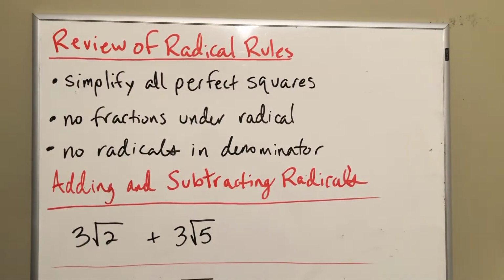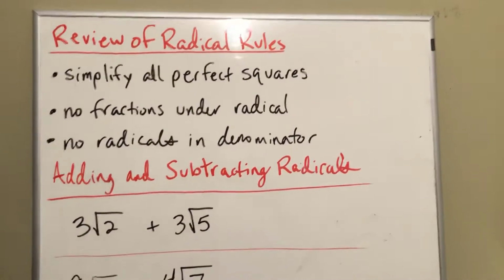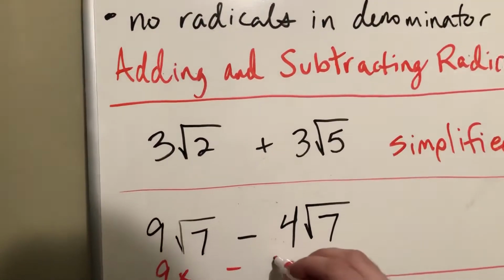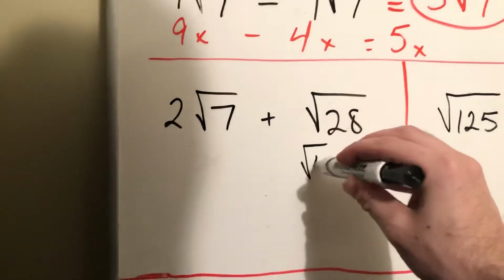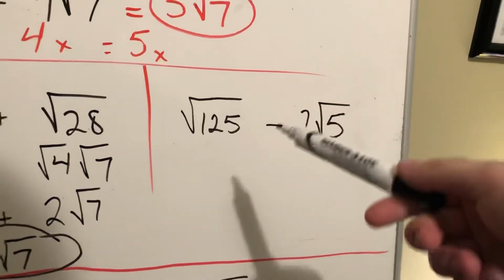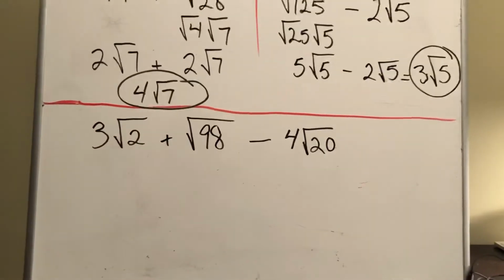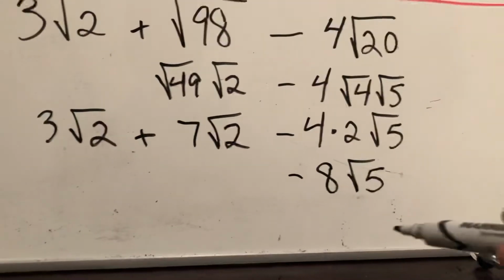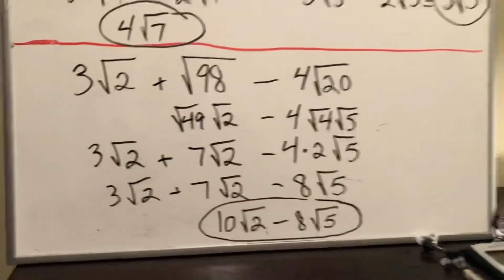Algebra 1 - Adding & Subtracting Radicals